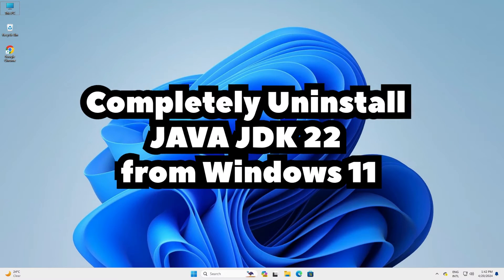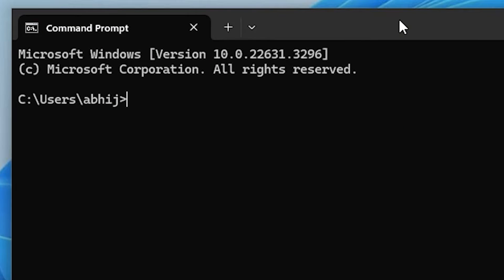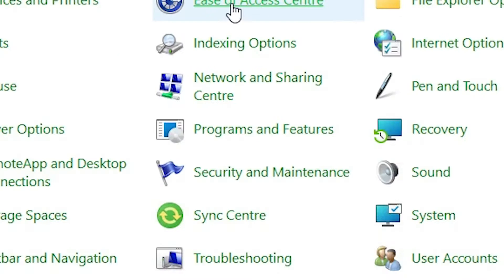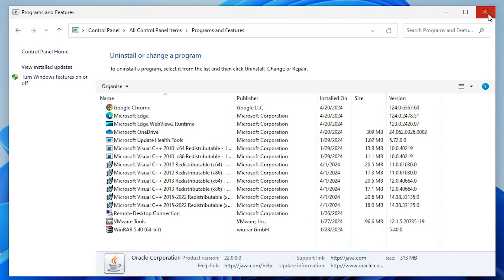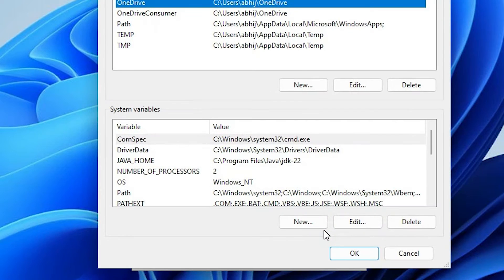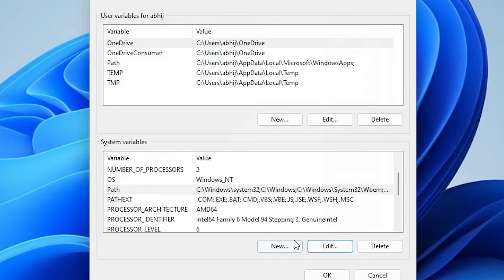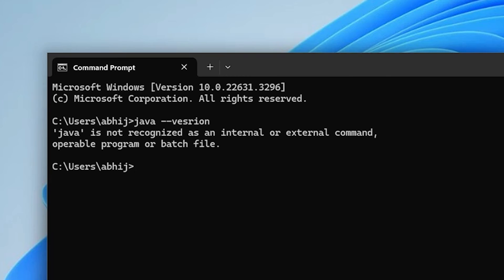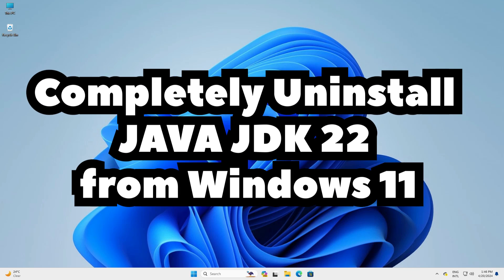How to Completely Uninstall JAVA JDK 22 from Windows 11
Ready to uninstall Java JDK 22 from your Windows 11 PC or laptop? In this step-by-step tutorial, learn how to completely uninstall, delete, or remove Java Development Kit (JDK) 22 from Windows 11, along with removing the JAVA_HOME environment variable. Whether you're upgrading to a newer version of Java or simply need to remove it for other reasons, this guide will walk you through the process to ensure a clean uninstallation.

🚀 Timestamps:
00:00 - Introduction
00:16 - Check Which Version of Java is Installed on Windows 11
00:54 - Uninstalling Java JDK 22 via Control Panel in Windows 11
01:35 - Removing JAVA Environment Variable PATH
02:34 - Removing JAVA_HOME Environment Variable
02:50 - Verifying Complete Uninstallation
03:18 - Conclusion

Follow along with each step to ensure that Java JDK 22 is completely uninstalled from your Windows 11 system, along with removing associated environment variables like JAVA_HOME. By the end of this tutorial, you'll have successfully removed Java JDK 22 from your Windows 11 PC or laptop.